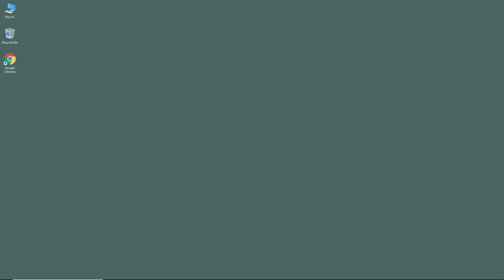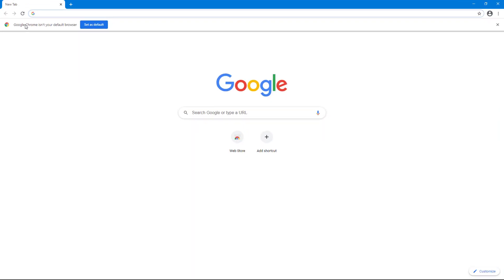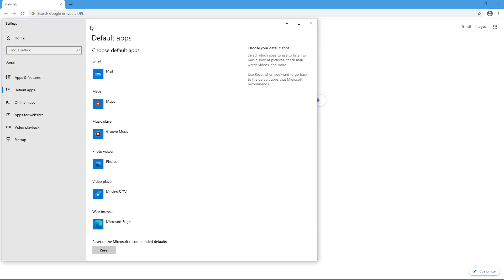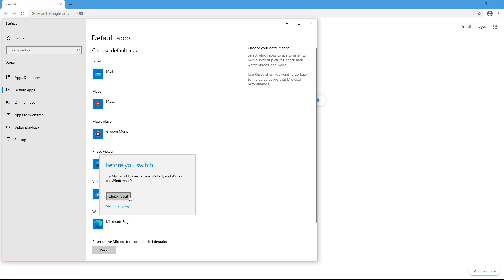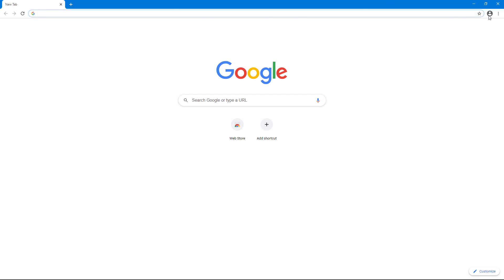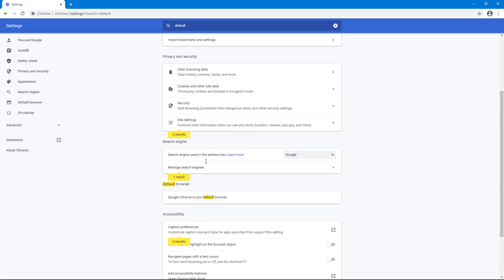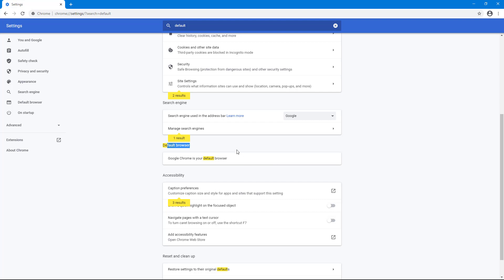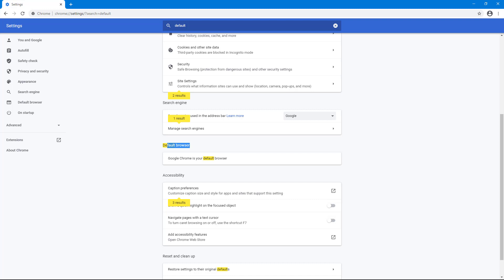Google Chrome - Tutorial 6 - Setting Up Default Web Browser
In this tutorial, we will be discussing about Setting Up Default Web Browser in Google Chrome

Learn the basics of using Google Chrome including browse, manage and work with extensions.

This lesson has been made using Google Chrome for Windows but is applicable for App Version and Mac Version of Google Chrome Application as well.